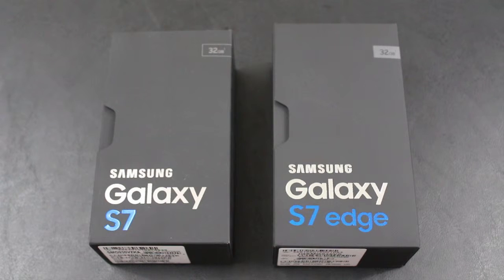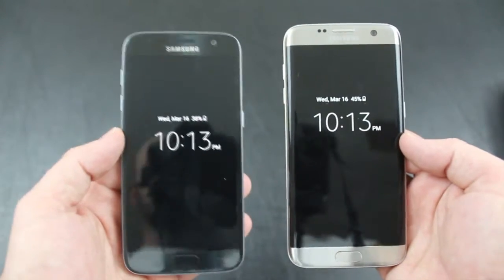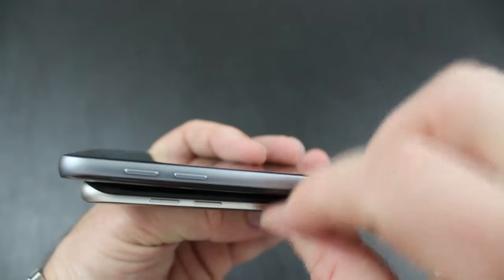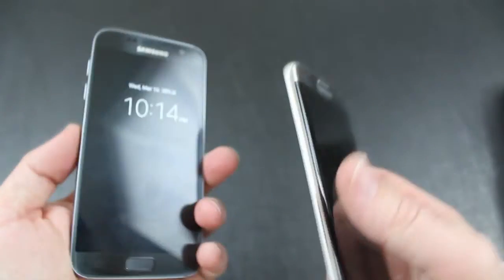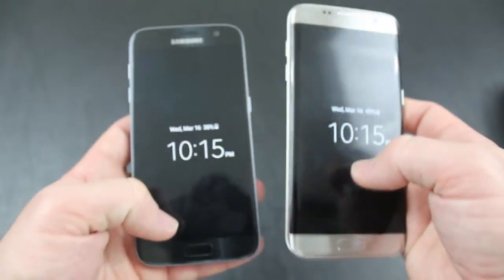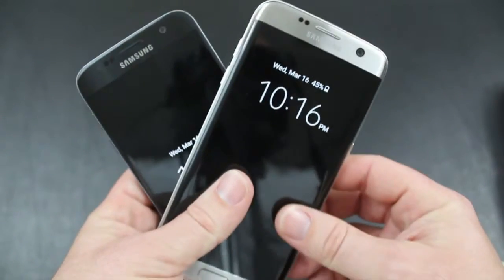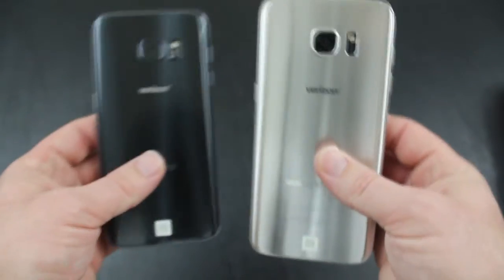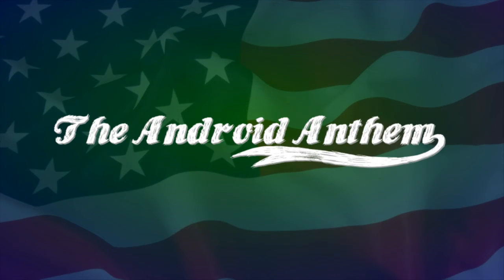Hardware Comparison of the Samsung Galaxy S7 and the Galaxy S7 Edge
This is a comparison of the hardware on the Samsung Galaxy S7 and the Galaxy S7 Edge. They are very similar in specs with some obvious external differences. This is a quick rundown of the hardware in each.